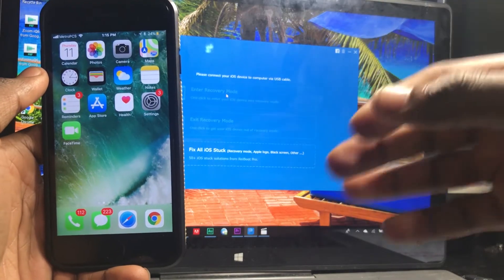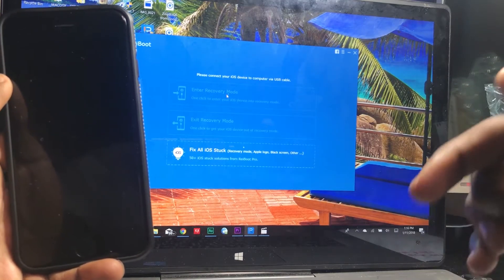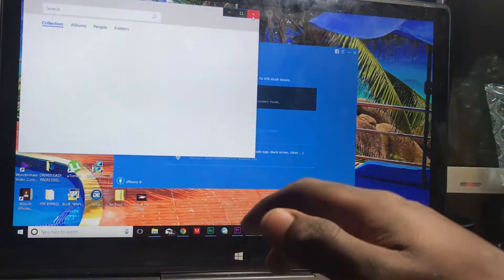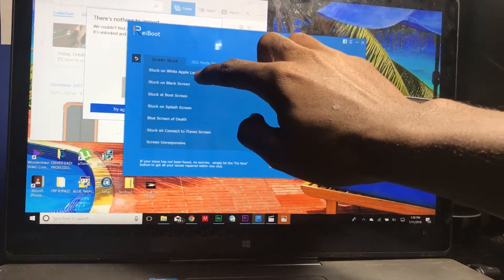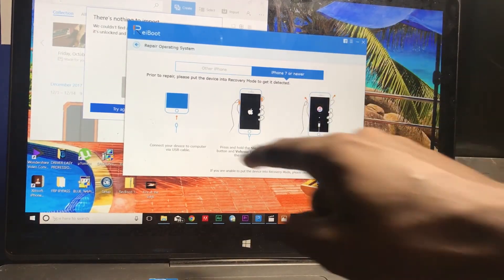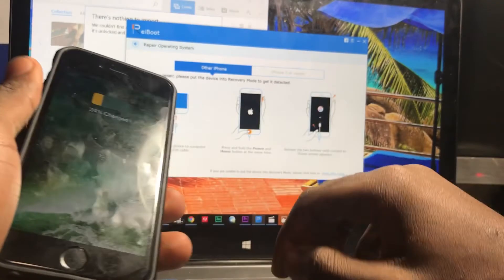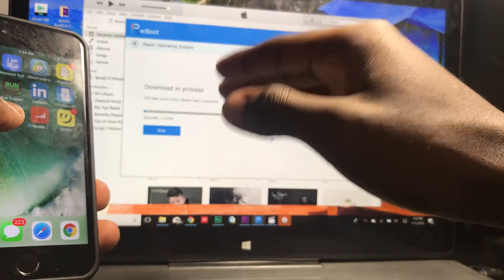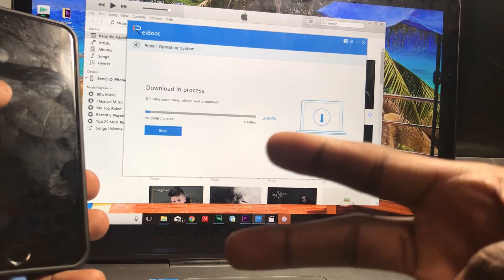Stuck on White Apple Logo | iOS PROBLEMS | Get Fixed